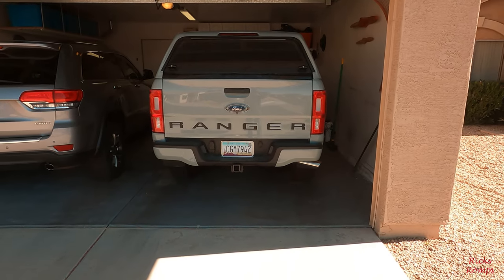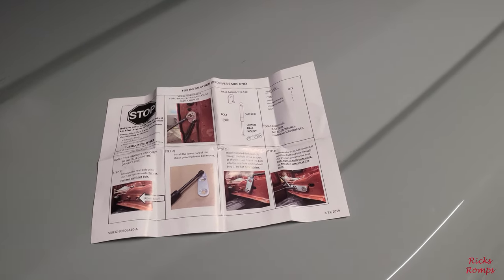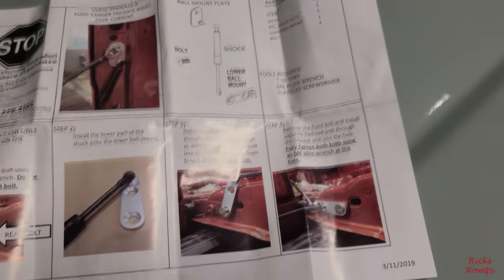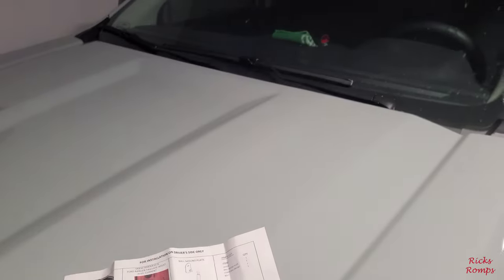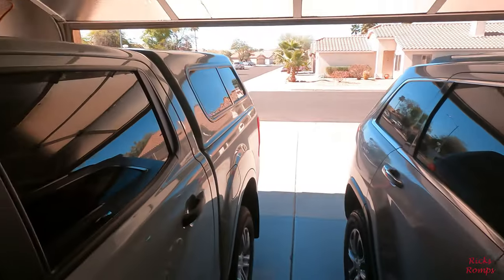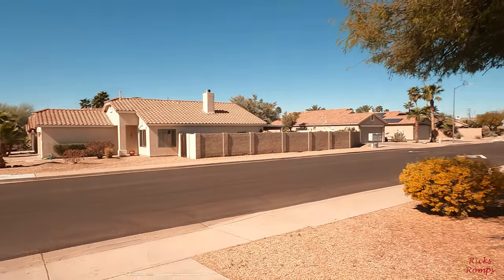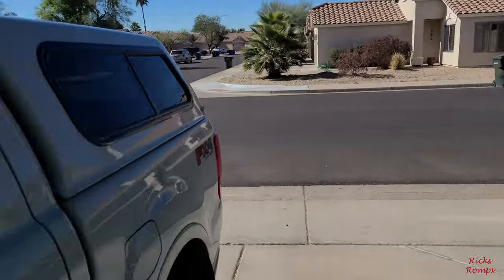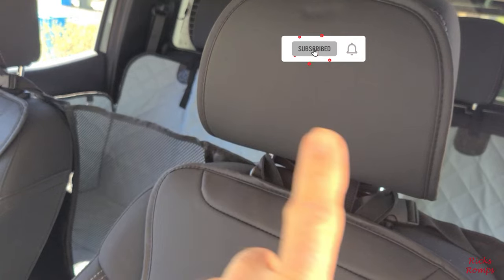Boneheaded me and my new 2022 Ford Ranger! RTFM or how NOT to install the tailgate dampener! 142.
Here is the last video of my new truck. I also show a couple of other things I bought and installed for it. The Bronco rodeo video is coming up next. It was Awesome!

All flights comply with the FAA rules and regulations.